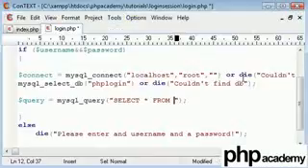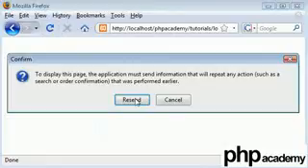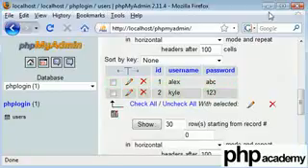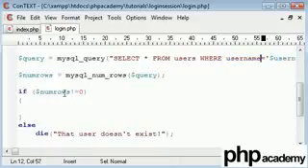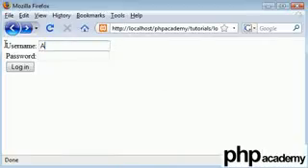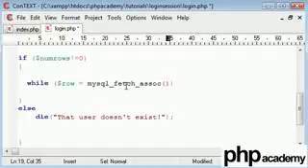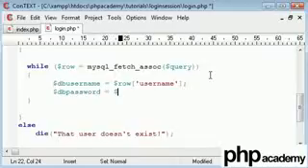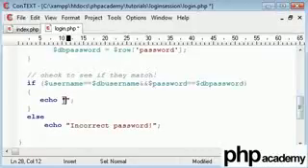PHP Tutorials Register & Login User login (Part 2)